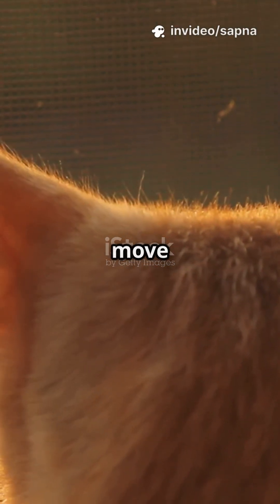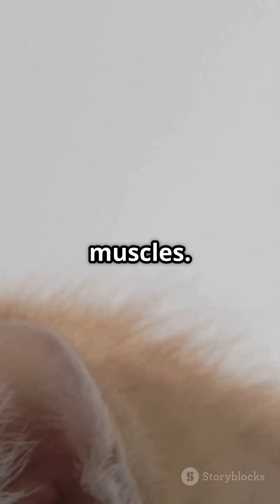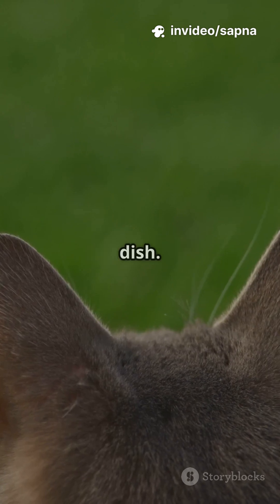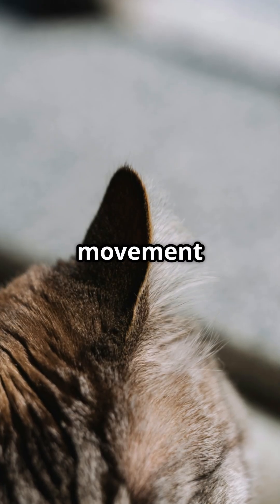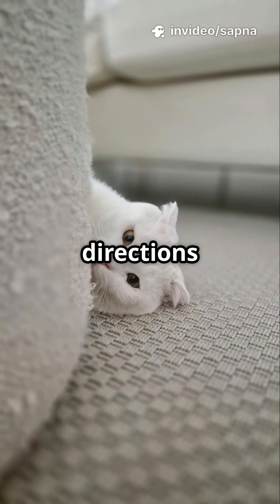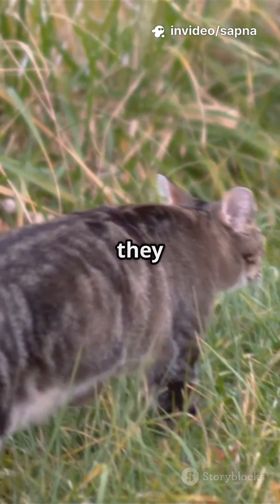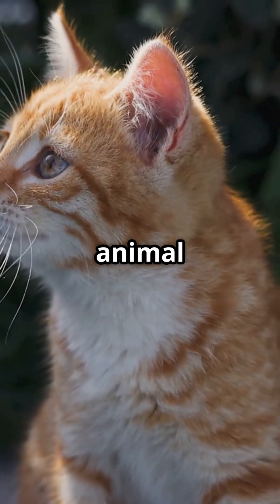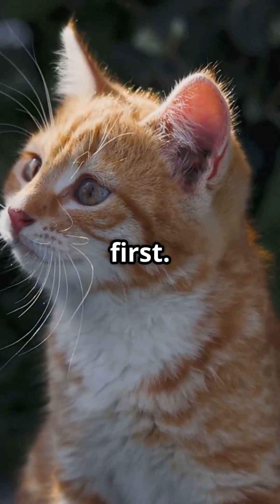What Makes Cats Hear Better Than ANY Other Pet?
Discover the incredible secret behind your cat's exceptional hearing abilities. With 32 powerful ear muscles, cats can track sounds with pinpoint accuracy and even detect emotions through ear movements. Unlike any other pet, cats have the unique ability to rotate each ear independently up to 180° degrees, giving them super-hearing, the ability to locate sounds with ease, and even convey emotions through subtle ear signals. Learn more about the fascinating science behind your cat's hearing and why they can react to danger before it appears. Get ready to unravel the mysteries of your feline friend's incredible hearing abilities and explore more amazing pet science and animal secrets.